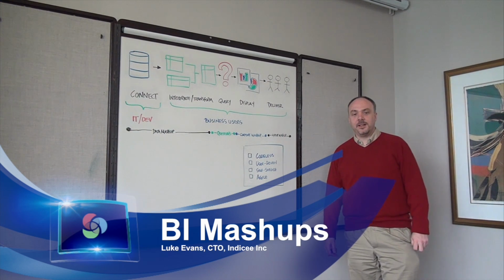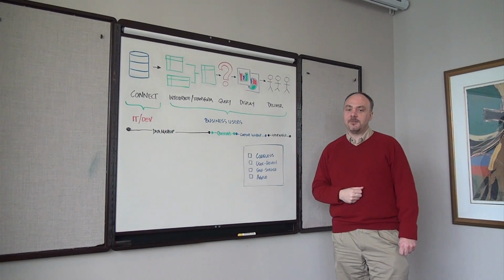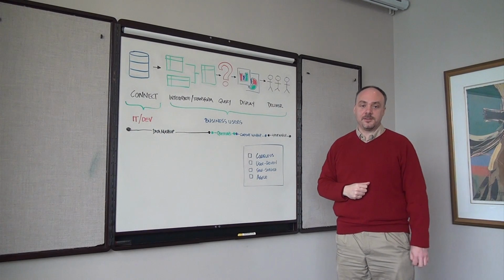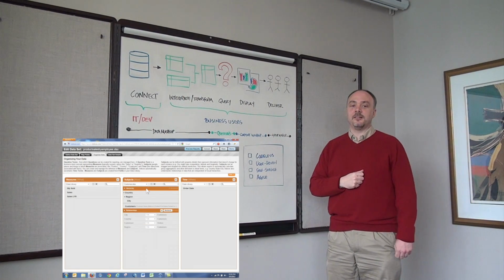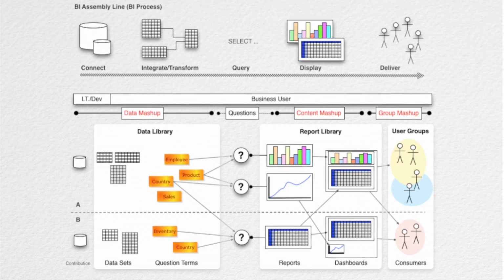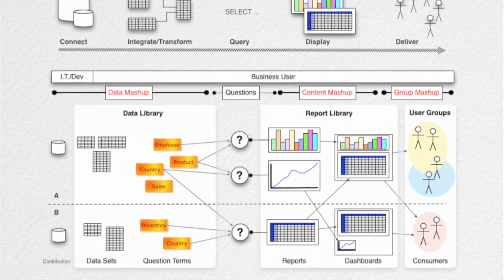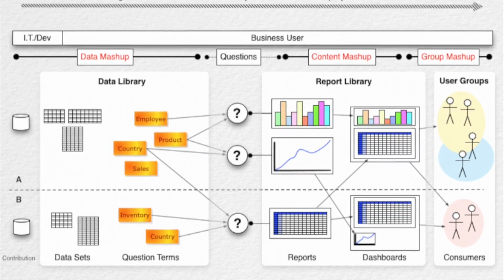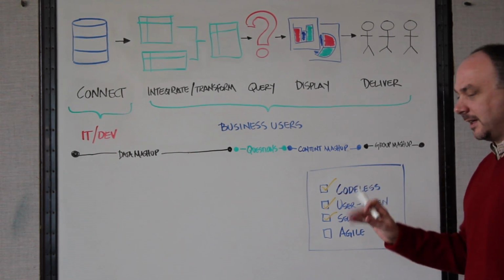BI Mashups with Indicee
Indicee CTO, Luke Evans, explains how Indicee allows mashups by business users at almost every stage of the BI process.